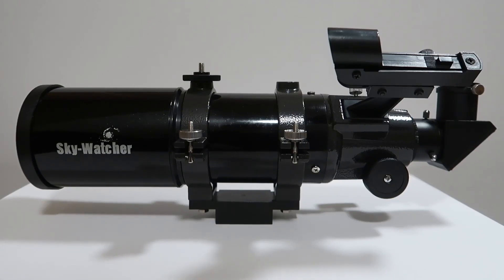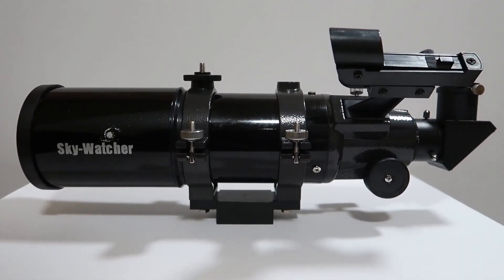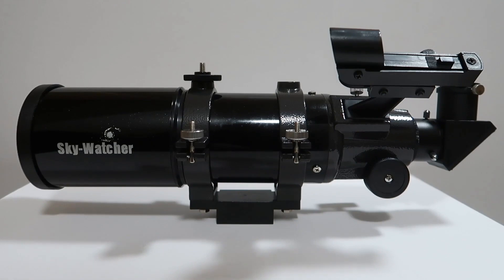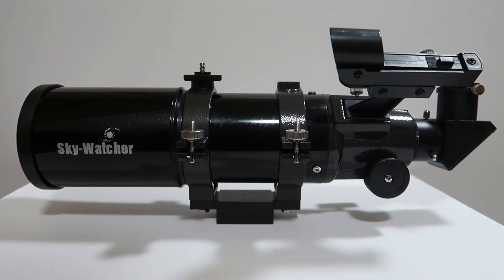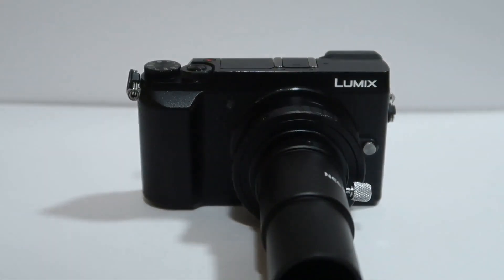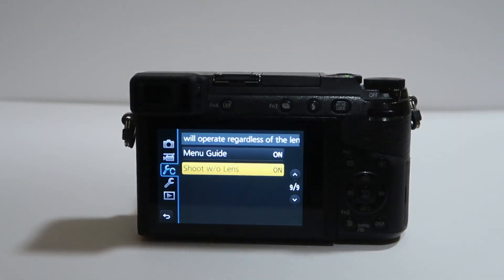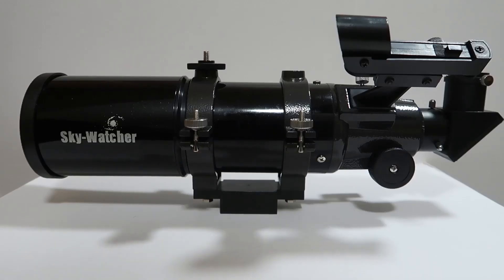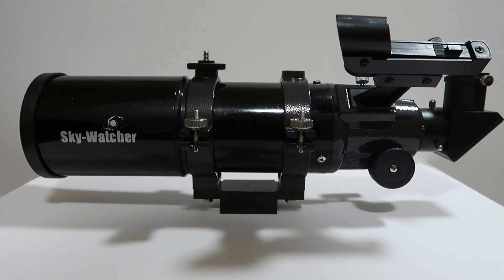Astrophotography Video (Sky Watcher ST80 & Lumix GX80)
Hey guys and a belated Happy New Year to you!

In this video, I've done something a bit different as I look at astrophotograhpy as I have purchased a small telescope, a Sky-Watcher ST80 and use it with my Lumix GX80 and Olympus E-M1 Mark II cameras to capture shots of the moon. I have also included some shots of the moon too.

So, hope you enjoy this one.

Intro - 0:00
Sky-Watcher ST80 Telescope - 0:43
Lumix GX80 with Telescope Adapter - 5:12
Extension tube adapter - 6:07
Lumix GX80 how to shoot without (camera) lens - 7:21
Telescope with Lumix GX80 attached - 8:13
Moon shots taken with telescope and cameras - 9:38
Outro - 10:03